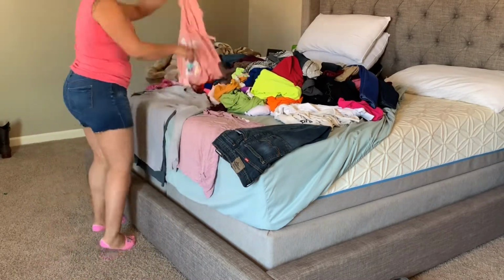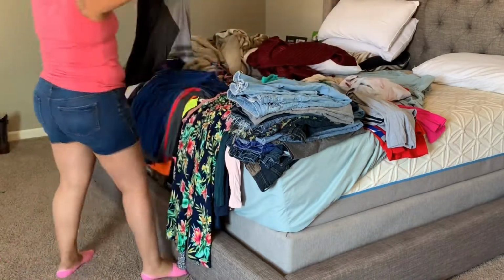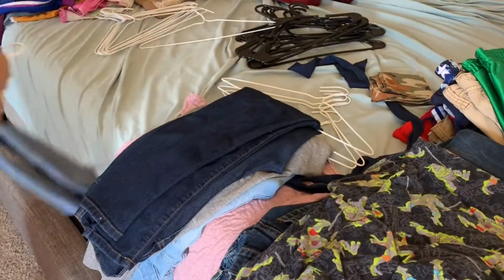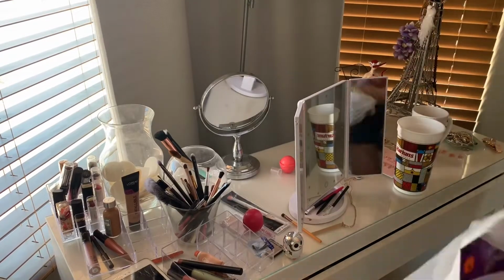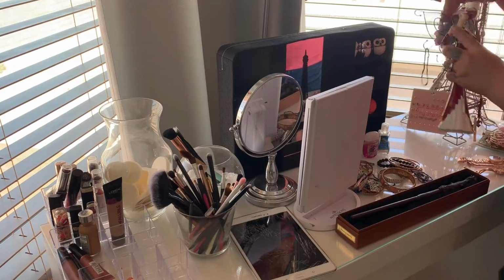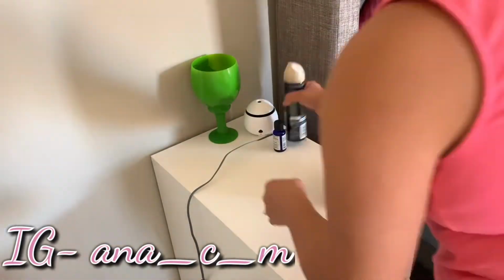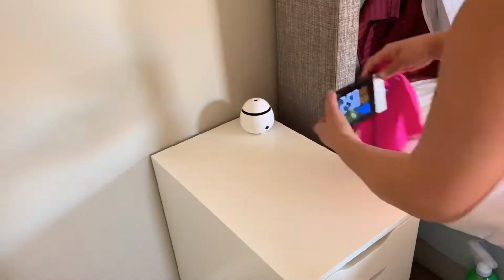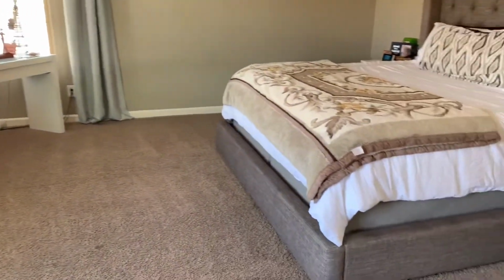CLEAN WITH ME - MASTER BEDROOM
Hello sunshine 🌞 welcome , today’s video is all about laundry and master bedroom 🤗. To all new subscribers and oldies I want to give a big thanks for all the love and support, we are 300 subscribers and it’s all because of you 💕🥰. Now get your gloves 🧤 🧽 🧹 and let’s get to cleaning ,Hope you enjoy 😉

Don't forget to give me a big fat 👍👍 and turn that 🔔 so you wont miss on any more 🎬🎞

EQUIPMENT USE:: IPHONE XS
AND DAY light 💡